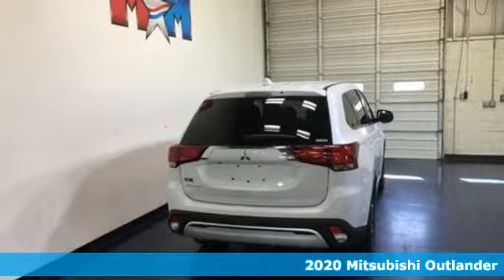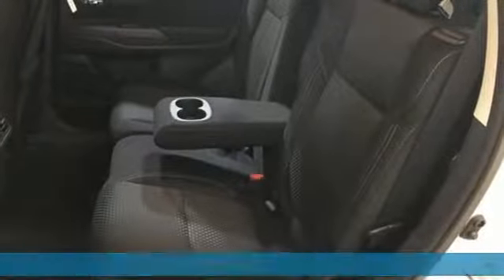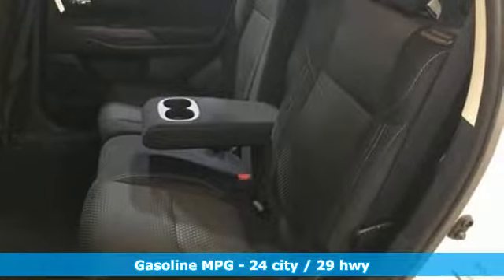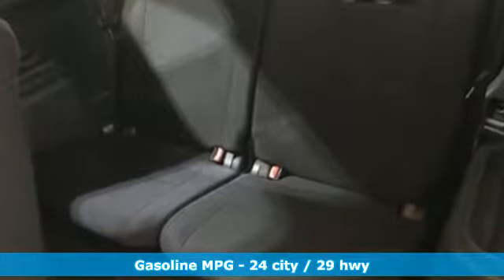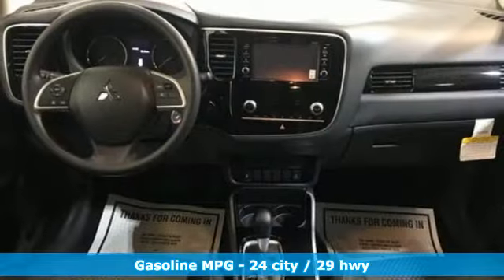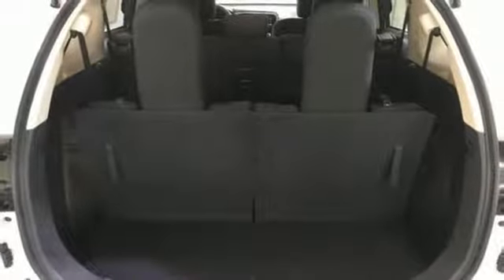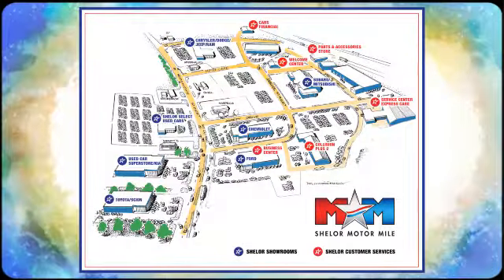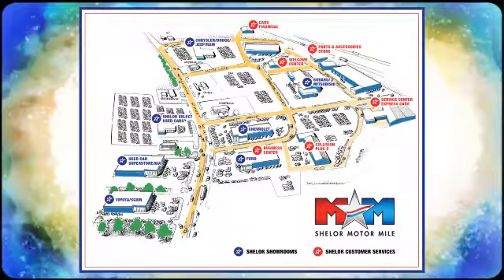New 2020 Mitsubishi Outlander Christiansburg VA Blacksburg, VA MT200051 - SOLD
Year: 2020
Make: Mitsubishi
Model: Outlander
Trim: ES S-AWC
Engine: 2.4L 4 Cylinder Engine
Transmission: CVT Transmission
Color: PEARL_WHITE
Stock #: MT200051
VIN: JA4AZ3A34LZ004244